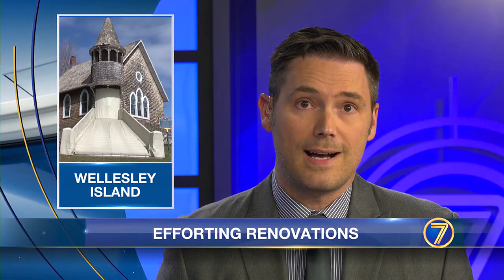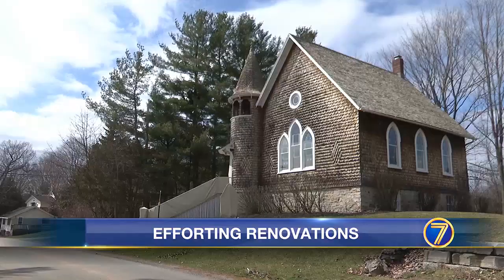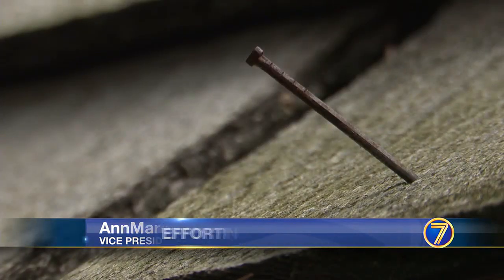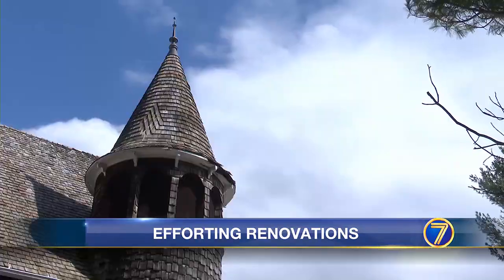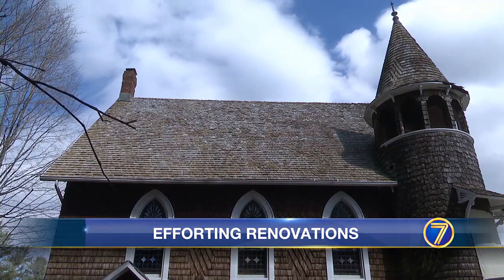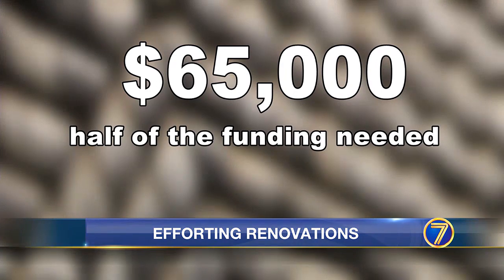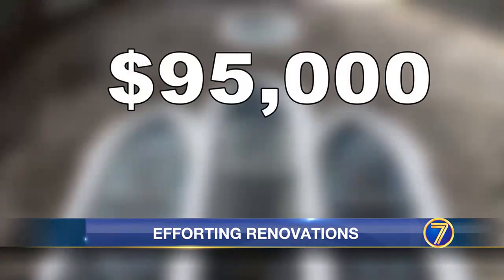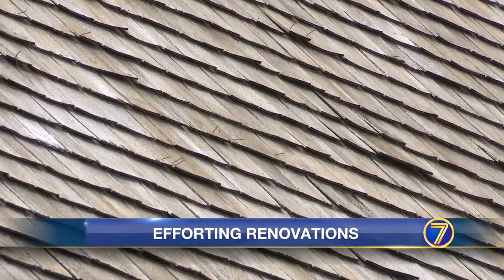WWNY Community comes together to get new roof for Wellesley Island church